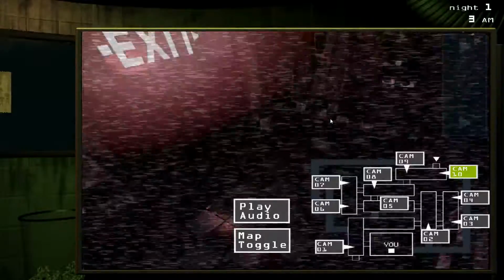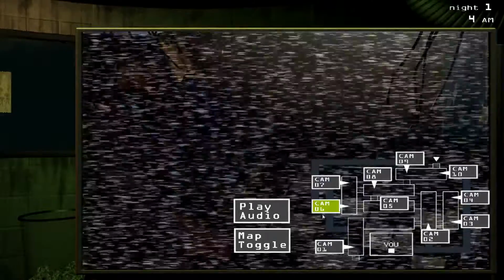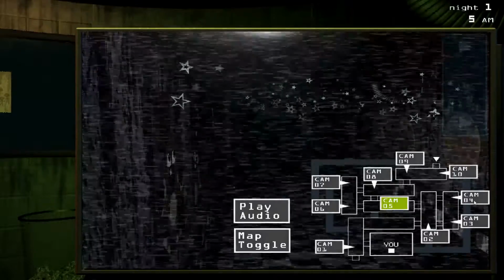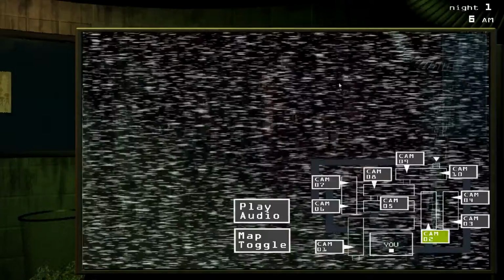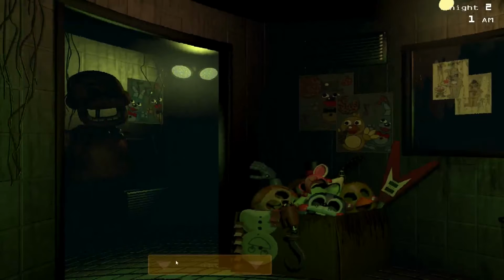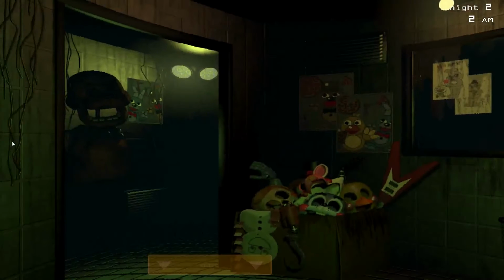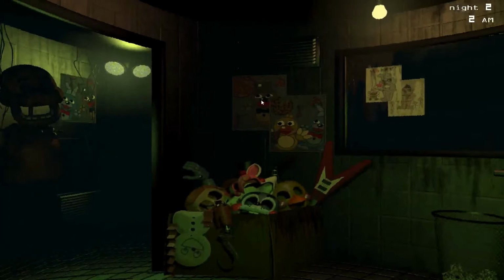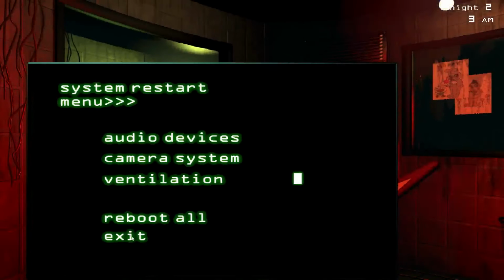very socking???? Five Nights at Freddy's 3 - Part 1 | what is that?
Five Nights At Freddy's 3 is out and it's insane! All new mechanics and jump-scares! I survived till Night 3! Forget everything you think you know about Five Nights at Freddy's. I beat Nights 1 and 2 and the only thing I learned is that I've never felt more panicked and scared. You MUST check this game out!
                                                        Foxy, Chica, and Freddy have all decided to stop by and lay on jump scare after jumpscare... and we get new information on the horrible secrets behind all of Five Nights at Freddy's...

      2:-WARNING: YOU WILL DIE | Five Nights at Freddy's 3 - Part                                                         3:-FRESH NEW HELL | Five Nights At Freddy's 3 - Part 1

      4:-HORRIBLE TRUTH REVEALED | Five Nights at Freddy's 3 - Part 2
thanks 4 watching & SUBSCIBE MY CHANNEL ! FOR WATCHING MORE VIDEOS DAILY.